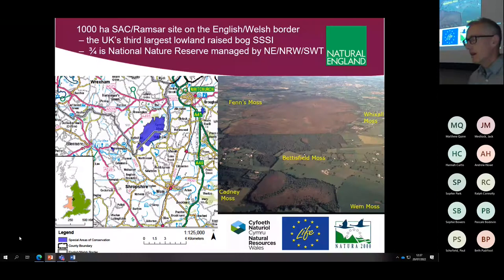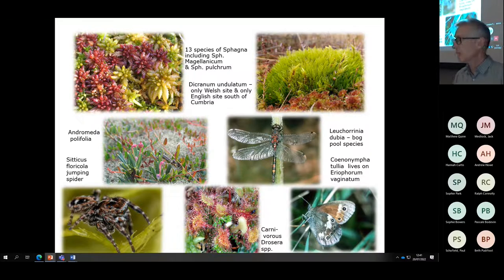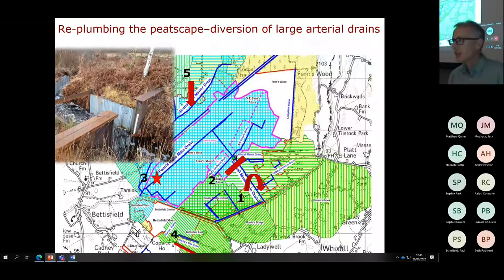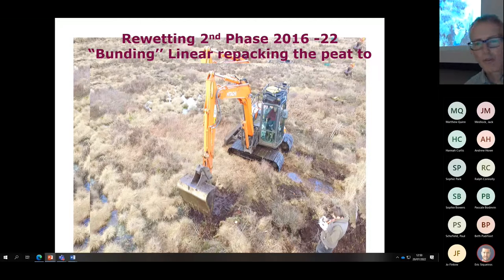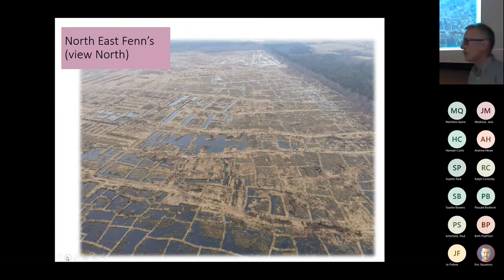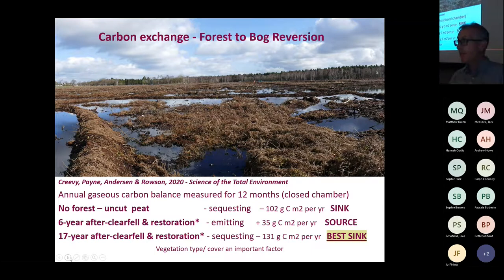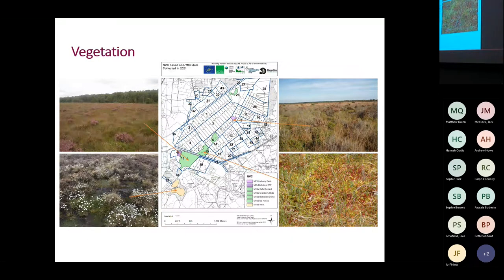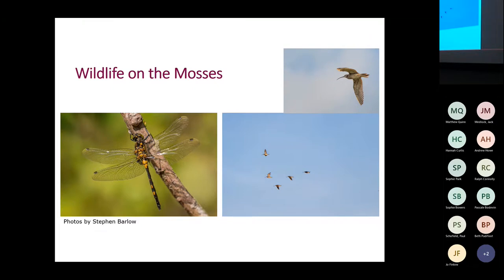Robert Duff Peatland Restoration for nature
In this presentation, Robert Duff, the project manager for the Marches Mosses BogLIFE project outlined the importance of peatland restoration for nature.

The Restoring Lowland Peatland for Biodiversity & Carbon Conference was hosted by Harper Adams University on Wednesday 20th July. This conference was supported by the EU LIFE Programme and the National Lottery Heritage Fund. The day was a great celebration of the work done throughout the BogLIFE project, and the collaboration between Natural England, Natural Resources Wales and Shropshire Wildlife Trust.

The conference looked at lessons learned from the restoration of The Mosses, whilst also looking into how best to manage peatland habitats for the future.